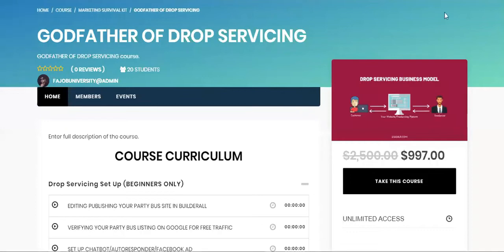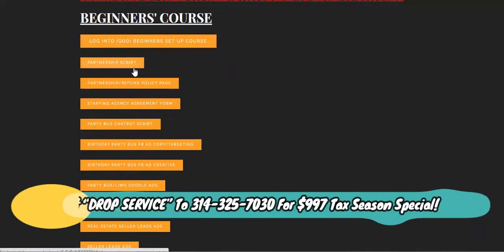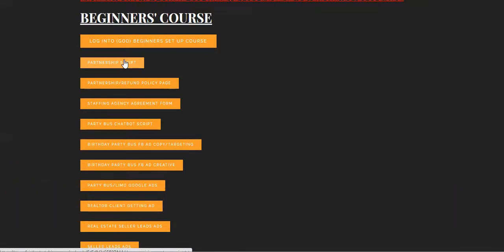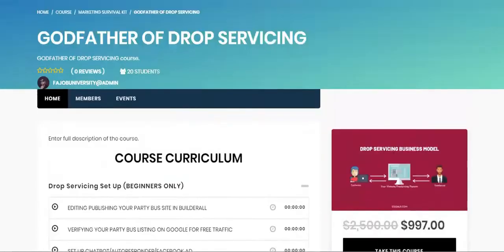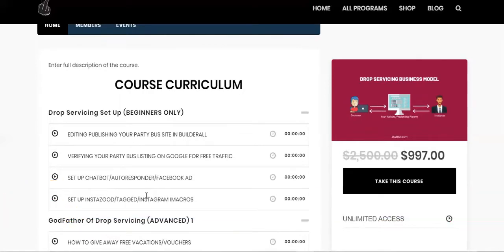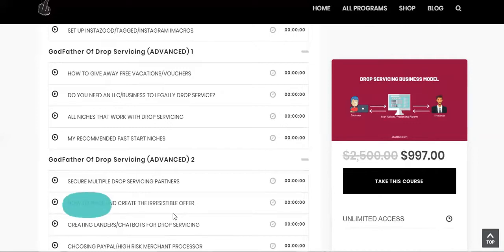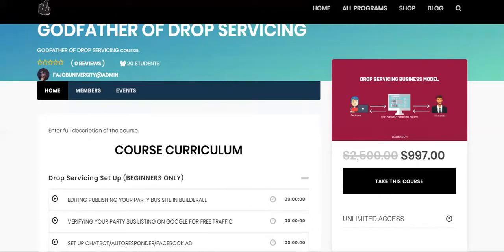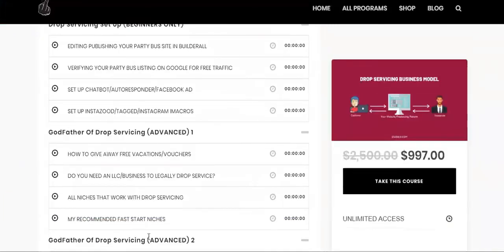THIS Money HOGGING Business Trumps ALL!